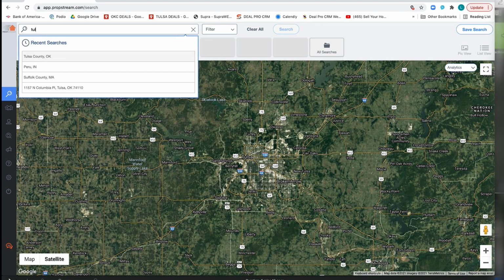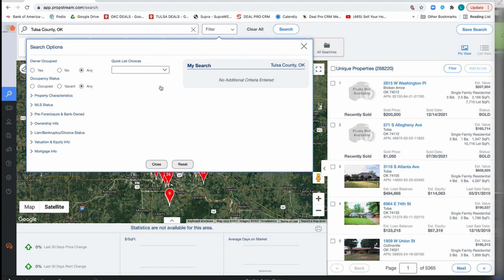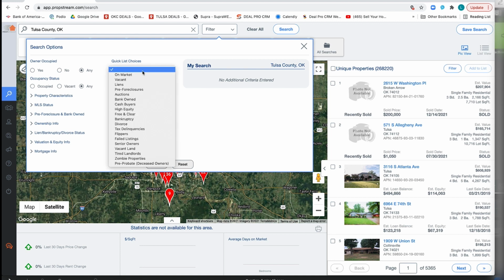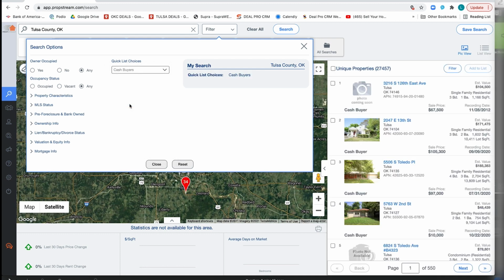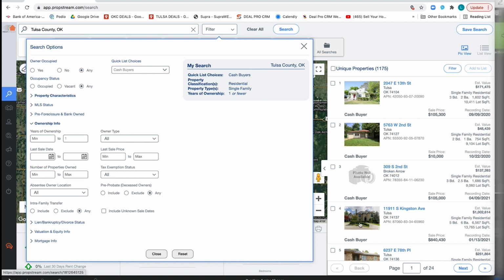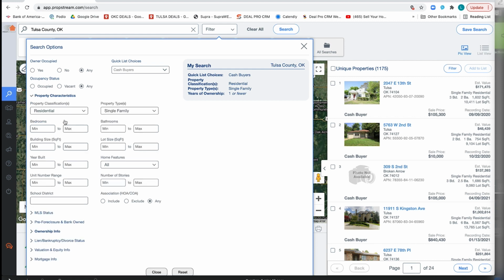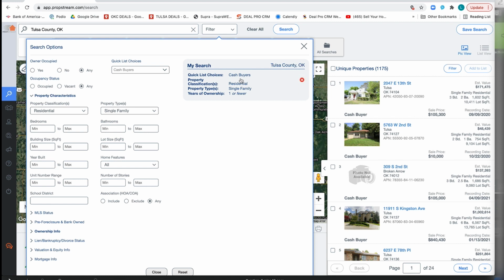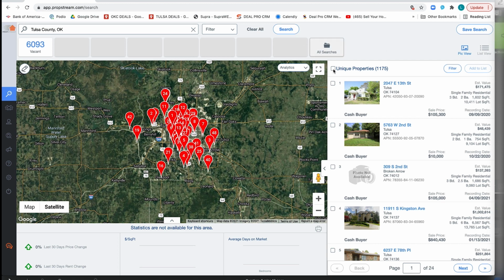Pulling Cash Buyers Lists From Propstream, For Any Market!!!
Hey tribe! Double Trouble Wednesday!!! Since we clearly started the year on the right foot, and you guys really found some use for the Propstream tutorial vid from Monday... we decided to push through and bring you all the content we made for this platform! Last video, Lauren went over the main uses she has for this software and it's practical application she finds for it on her own business. Today, we double down (and up) with two videos that go into extra detail on how to pull the very best motivated seller and cash buyers lists from it, with hands on examples of Lauren's 3 favorite seller lists, and how to pull the most current cash buyer list for any market!!!

Listen in now to get started with this pro tip and start pulling those lists for your favorite markets. Pay attention to Lauren's expert advice and insights into making the best use of this powerful tool and get to work to make this new year the best yet in your real estate investing journey!!!

If you already feel virtual wholesaling resonates with your near future strategy, click the link below and find out all you need to know about the Virtual Investing Mastery Program!!!

Check out the Wholesaling Inc channel, where everyday our Real Estate Investing Coaches share next level tips, tricks and tactics to help YOU become an "EXPERT" Wholesaler and close deals fast!

You'll always find valuable insights on:

The insider intelligence and proven tactics of the one and only Brent Daniels, Mr. Talk To People, from the TTP Program.

The key to working remote markets with Lauren Hardy, from the Virtual Wholesaling Mastery Program.

Debunking the myths around the marketing channel that everyone knows about but nobody uses with Chris Arnold, from the REI Radio Program.

Starting out in this industry with a sustainable and scalable business model with Rafael Cortez, from the Wholesaling Business Blueprint Program.

Playing the outfield with the asset that can build you a passive income goldmine with Brent Bowers, from The Land Sharks Program.

Reviving dead leads while zero-basing your marketing budget AND turning low or no-equity homes into profitable deals with Chis Craddock, from the REI Revive Program.

From cold calling and driving for dollars to the celebrity status of mass media, be it land, houses or no-equity properties, we have all your wholesaling expertise needs covered...

On the call, we'll discuss your Real Estate goals and how we can help you achieve them quickly. Thank you for stopping by!